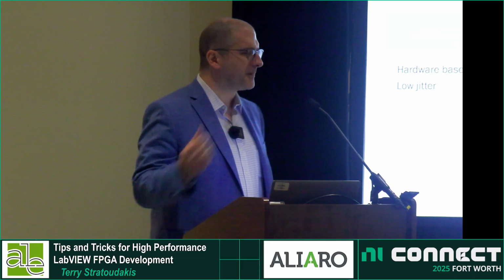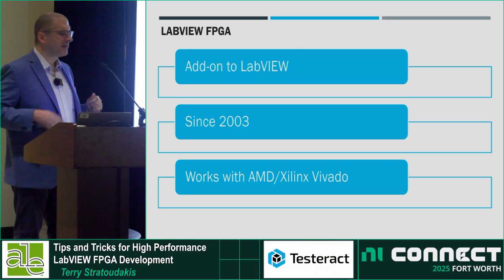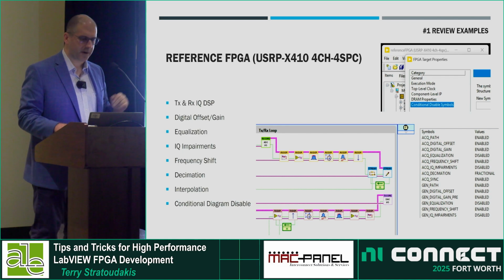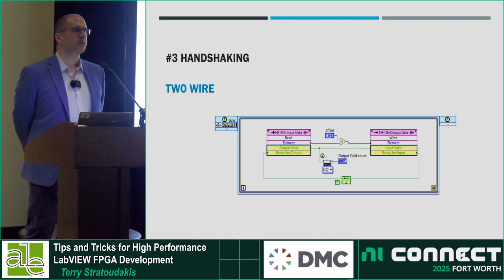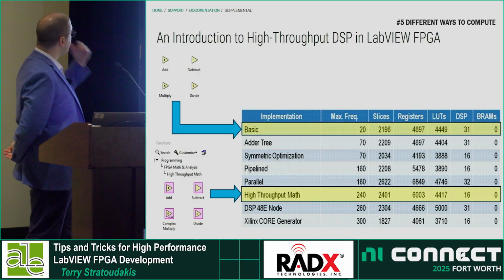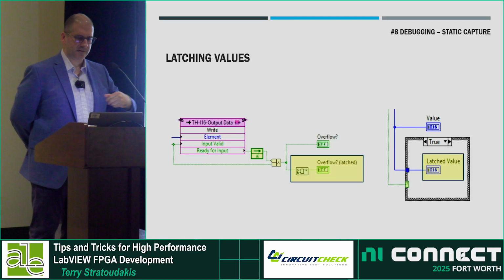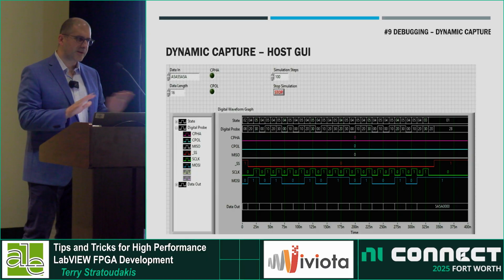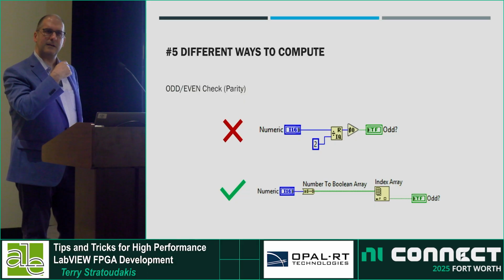Tips and Tricks for High Performance LabVIEW FPGA Development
April 30, Wednesday 2:00 PM
Terry Stratoudakis (ALE Consultants)

LabVIEW FPGA spans many product lines.  While the environment is familiar, going from cRIO to PXI (e.g., FlexRIO) can require a significant leap in expertise. We will review some of the key items.